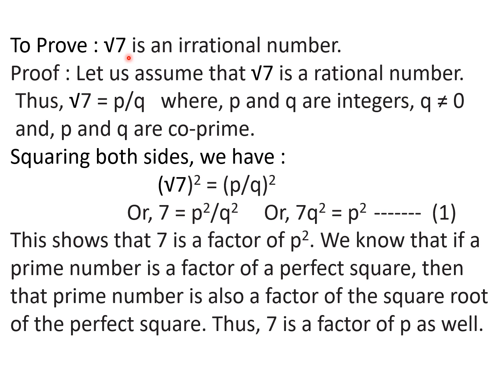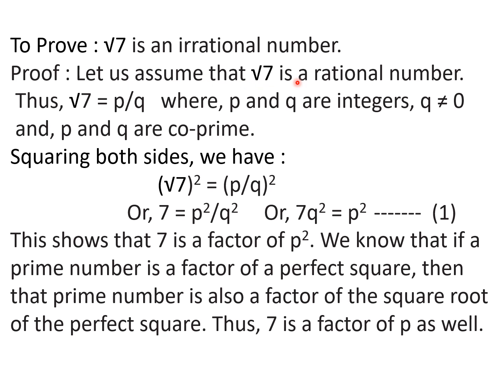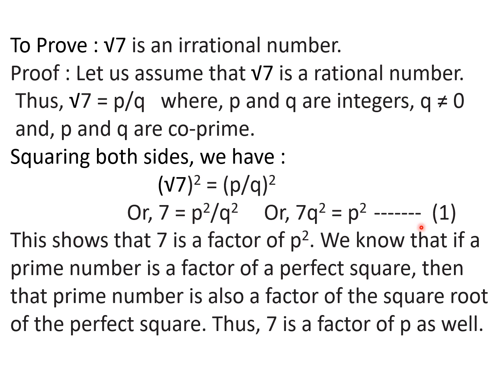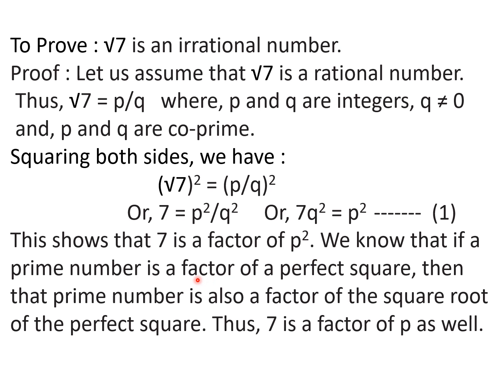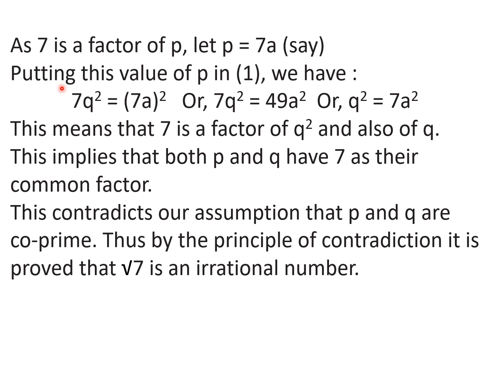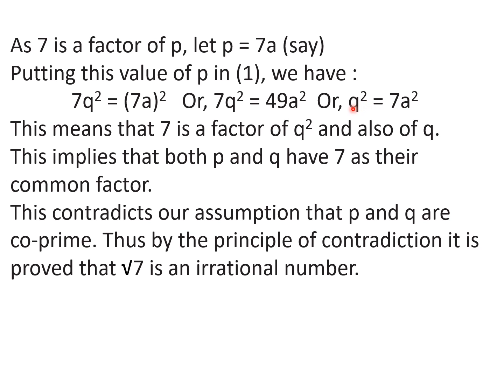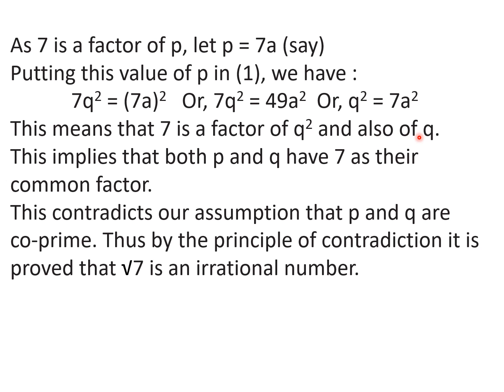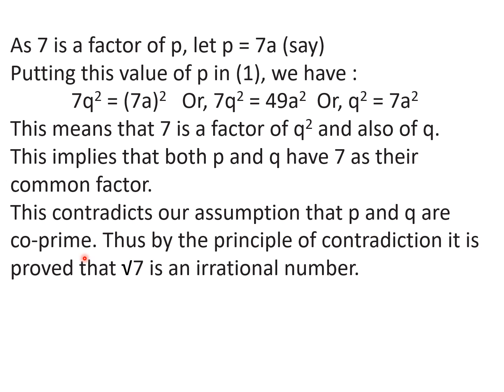Chatsaal 10th Math Root 7 is Irrational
Proving irrationality of number under root 7. Class 10th, chapter 1. Real Numbers.
Under root 7 is an Irrational Number.